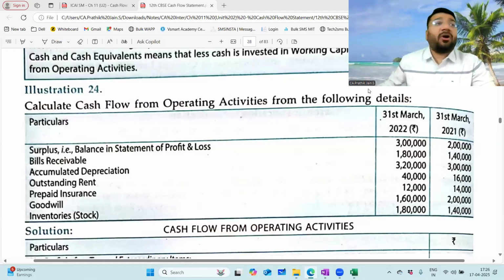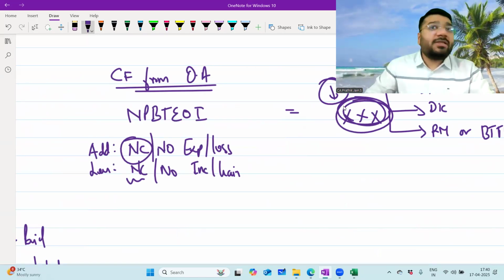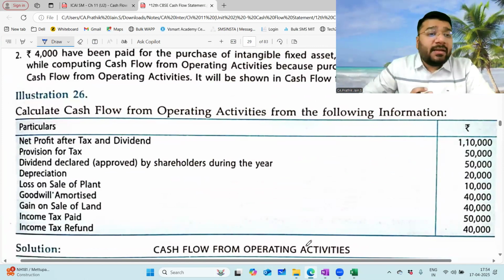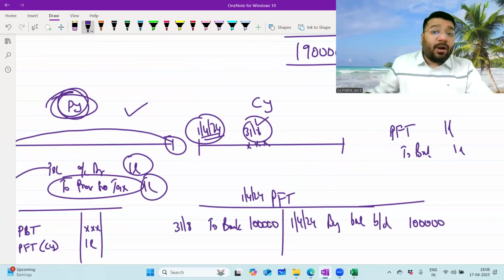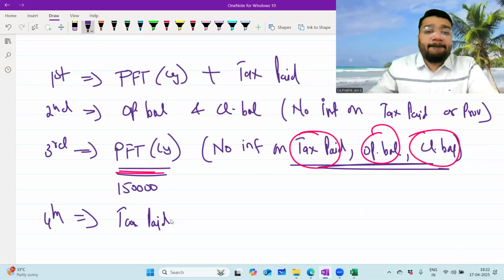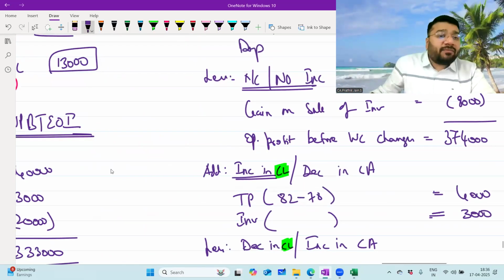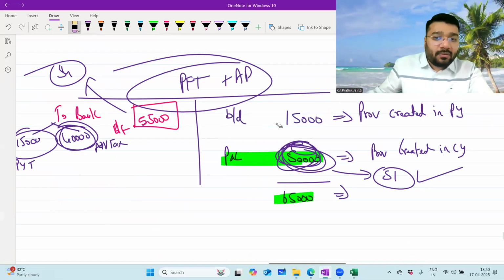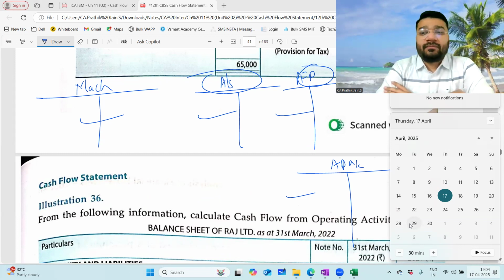Lecture 4 | Cash Flow Statement | Indirect Method | Provision for Tax & Others